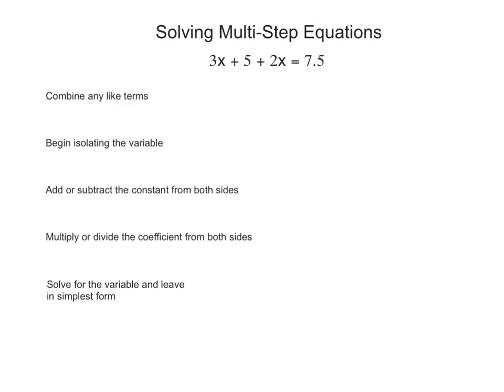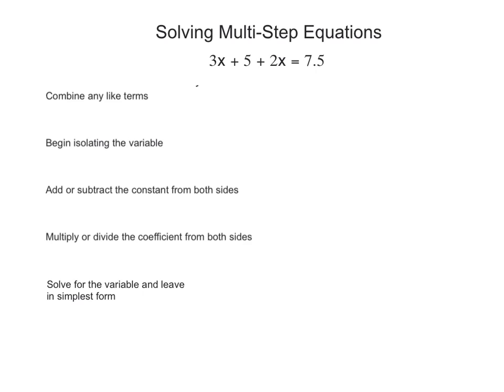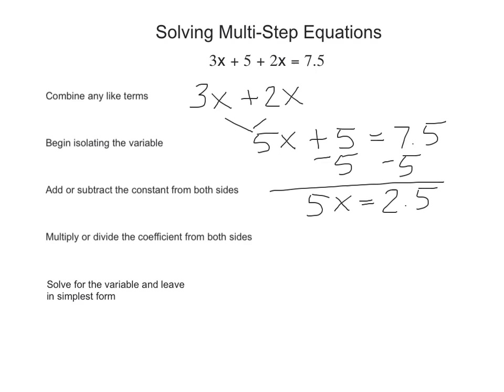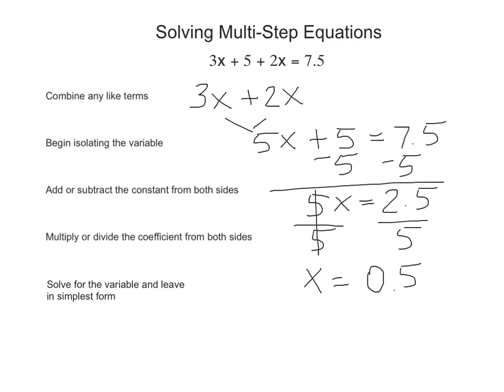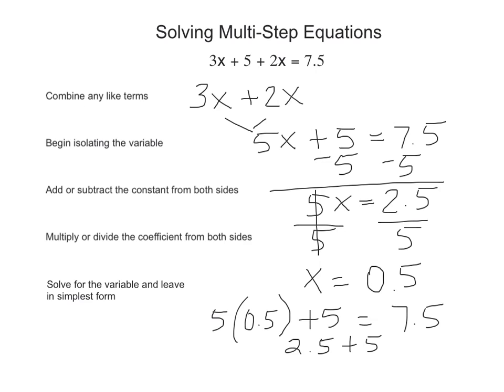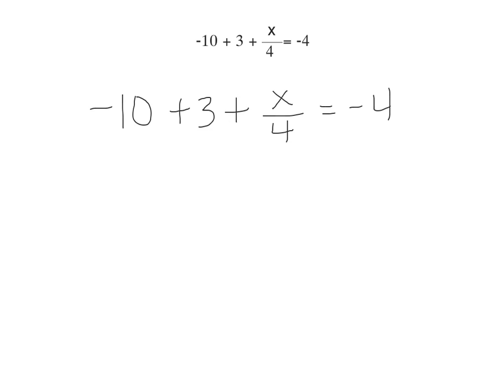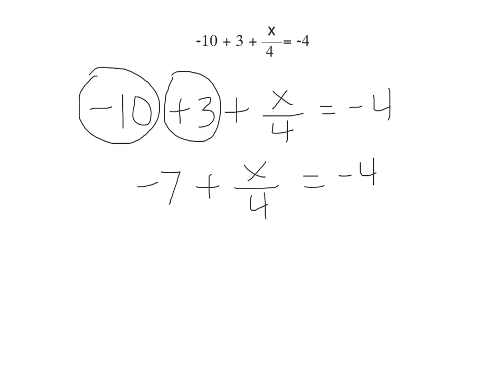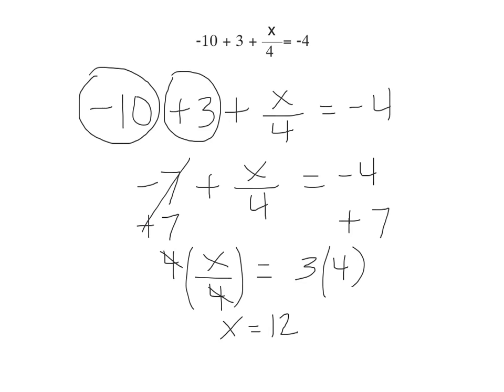Solving Multi-Step Equations